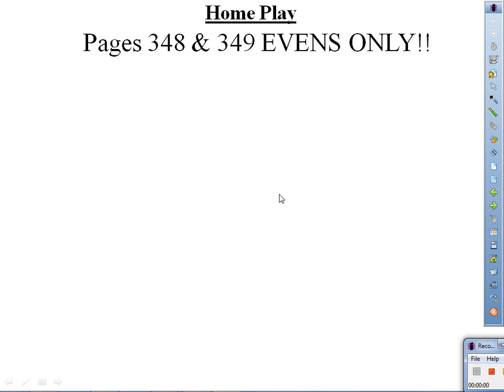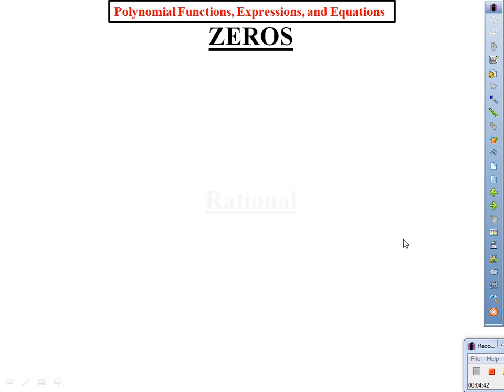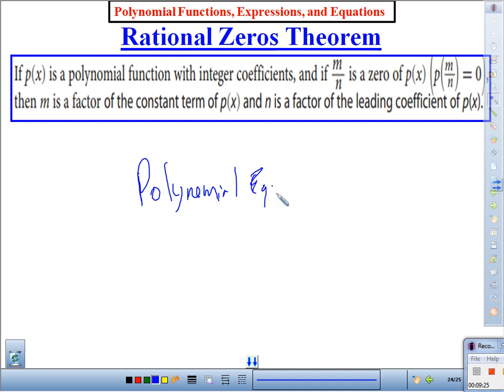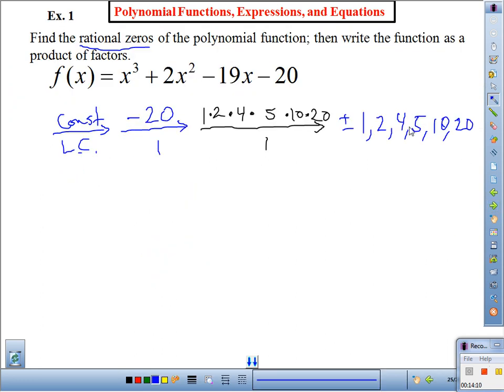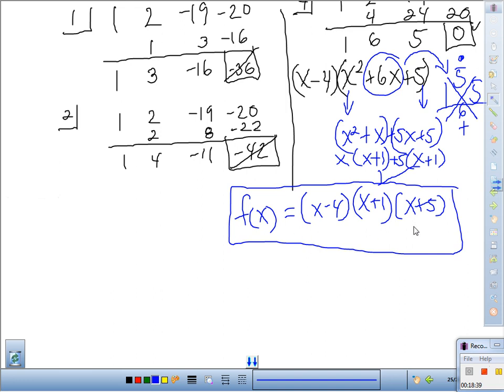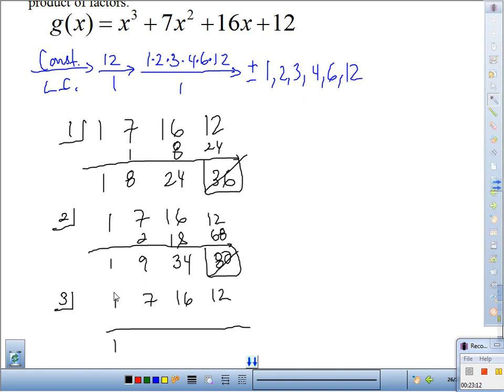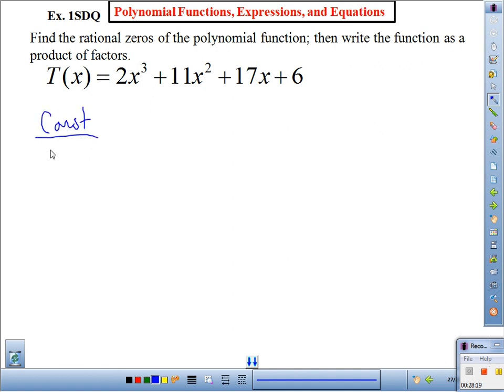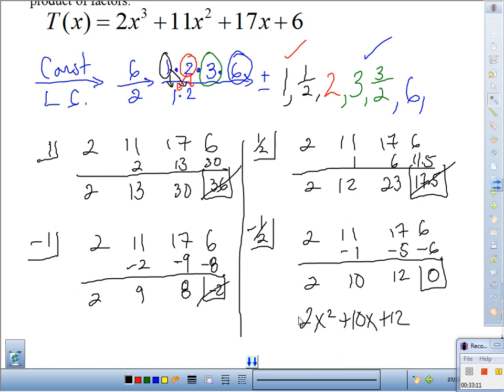Mr. Q's Rational Zeros of Polynomial Equations